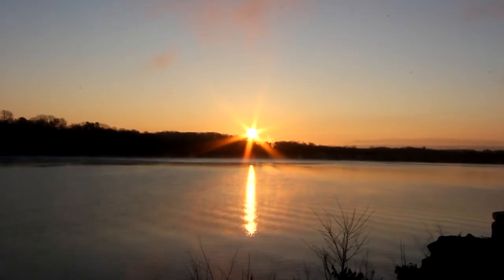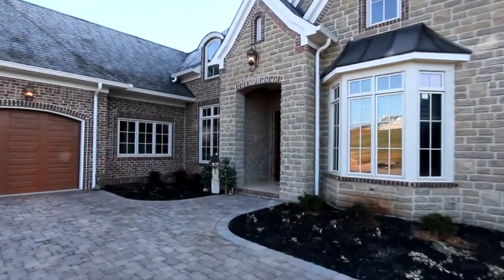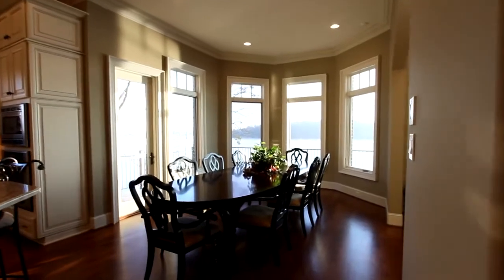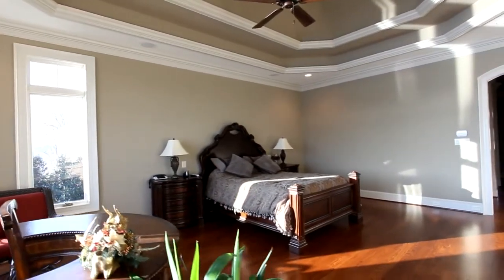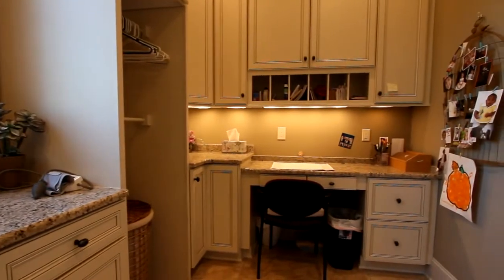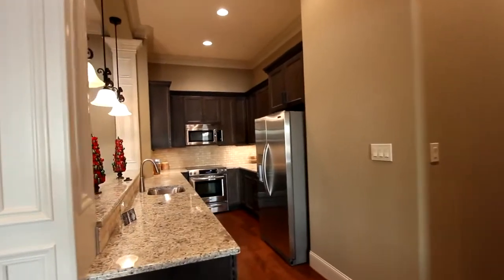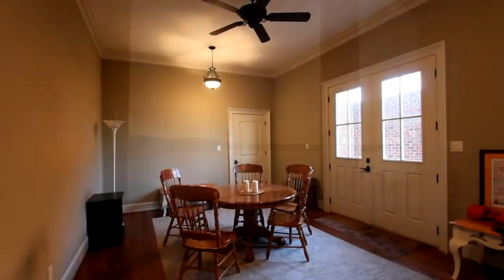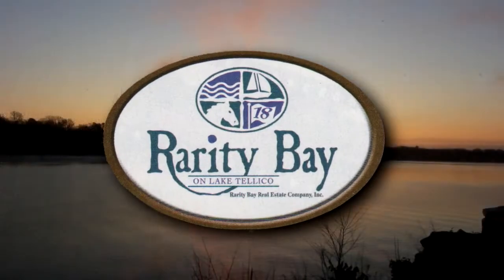Tellico Lake waterfront estate at 255 Rock Point Dr, Rarity Bay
Price: 1850000 | Beds: 5 | Baths: Full 6 Half 2 | MLS #825734
- LAKE & Mountain View Galore! Brand NEW, High End Lake Front home in Rarity Bay. Over 2 mill investment, seller must sell! Just under 9,000 square ft of finished space. Designed and built by 2 of Knoxville's best builders & architects. TOO many features to list all the high end details!